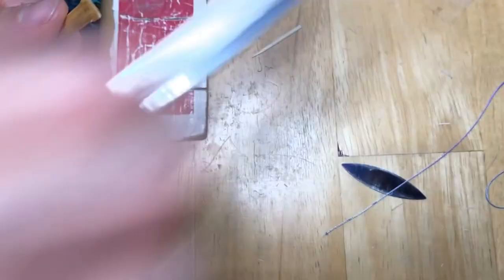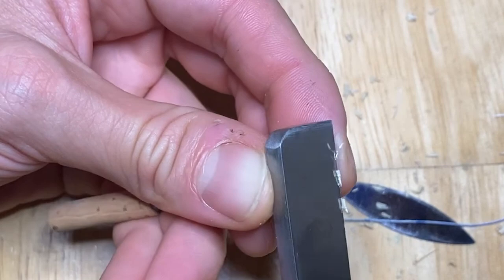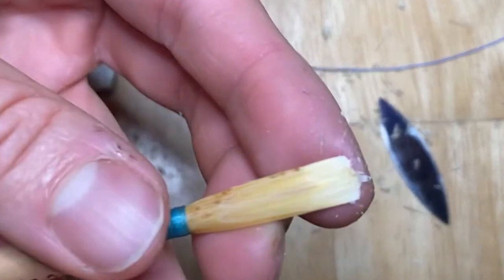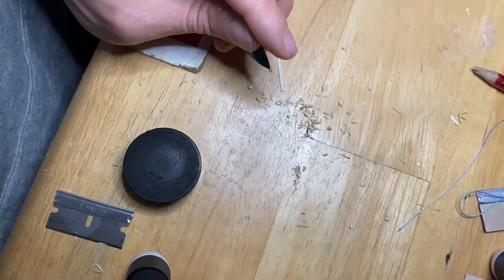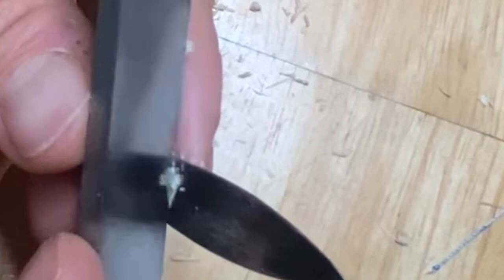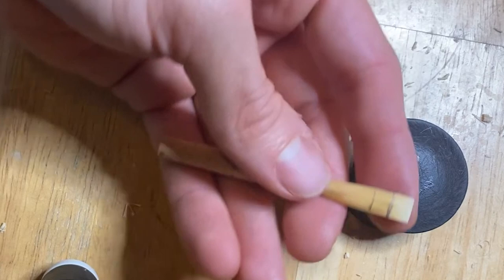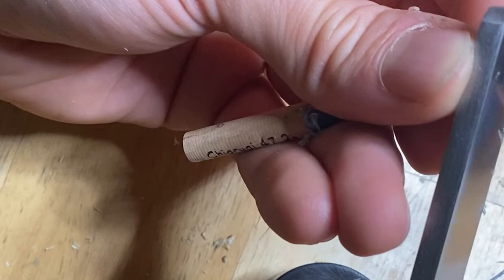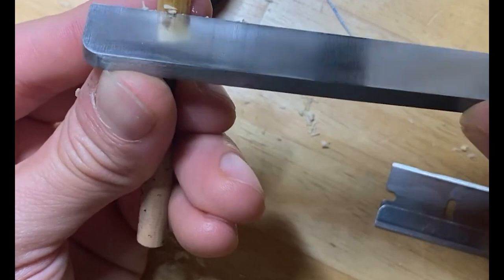How I scrape student oboe reeds- follow along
A follow up on reed making now that I know a bit more, I hope this helps aspiring reed makers out there weather you are just starting out or want a refresher.